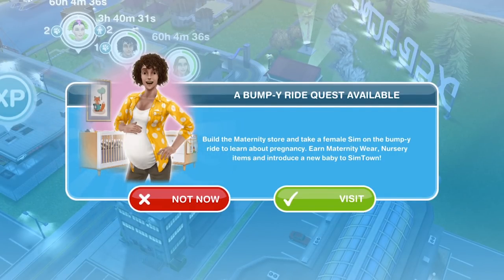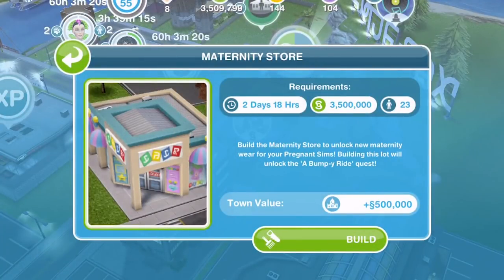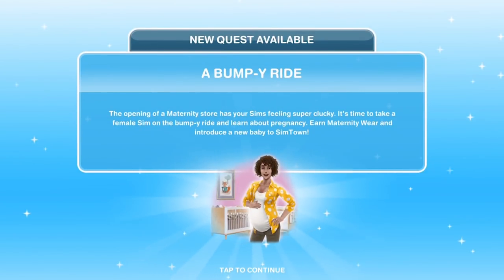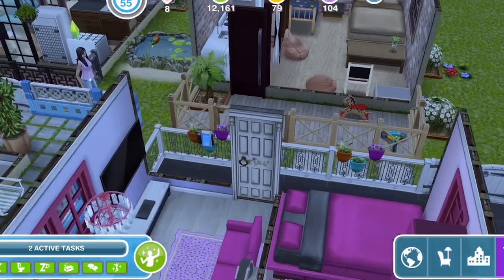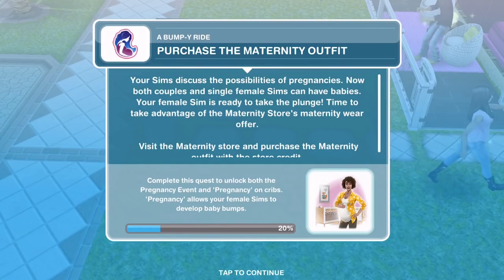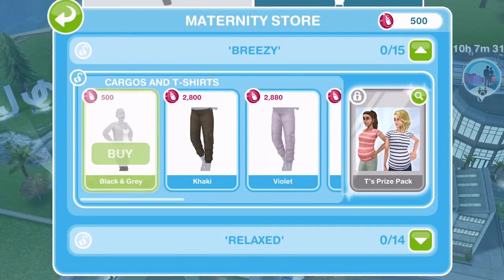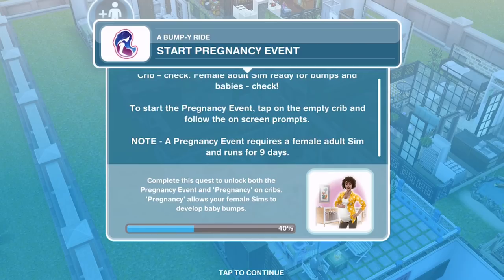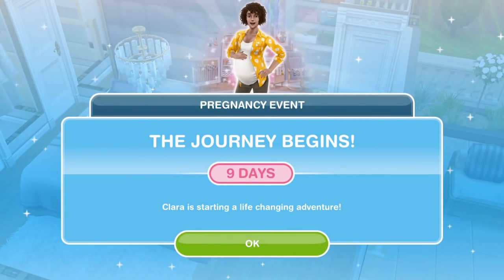Sims Freeplay | Bump-y Ride Quest Walkthrough | Pregnancy Update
This is a walkthrough of the beginning of the Sims FreePlay Pregnancy Quest. The most requested feature ever has been added to the game - pregnancy! This video takes a first look at the pregnancy update, released on 19 June 2018 and the Sims FreePlay Pregnancy Quest - A Bump-y Ride.

Music Credits